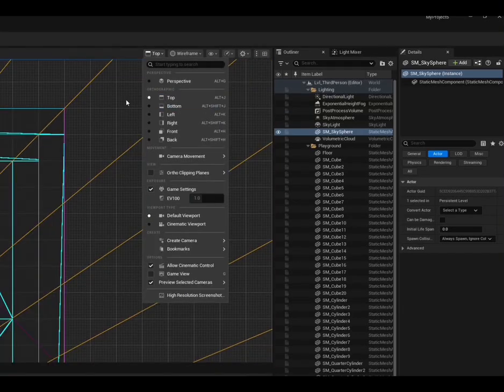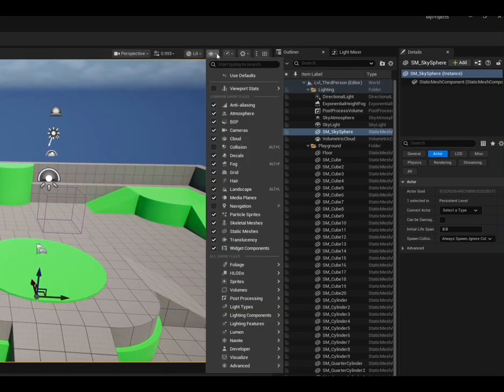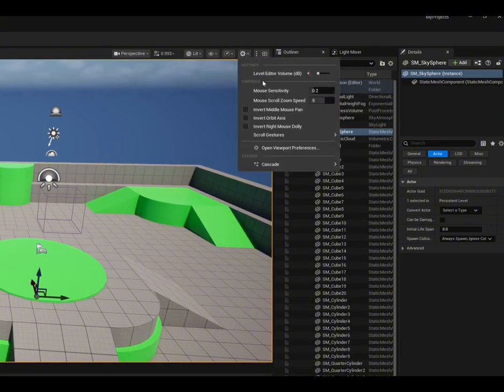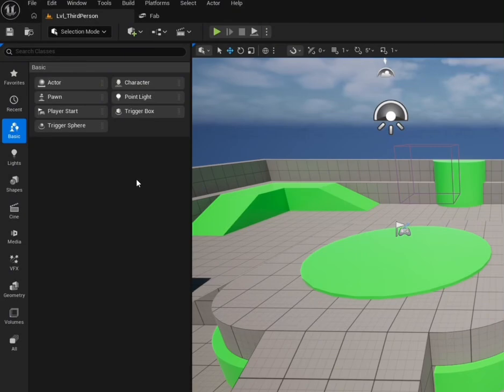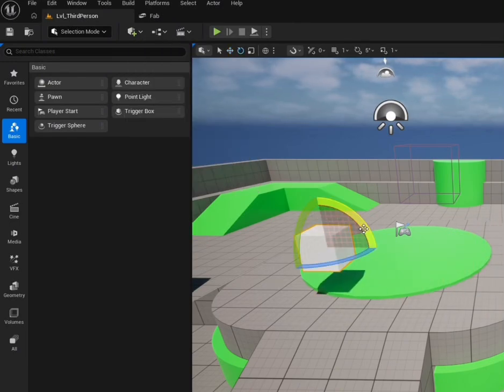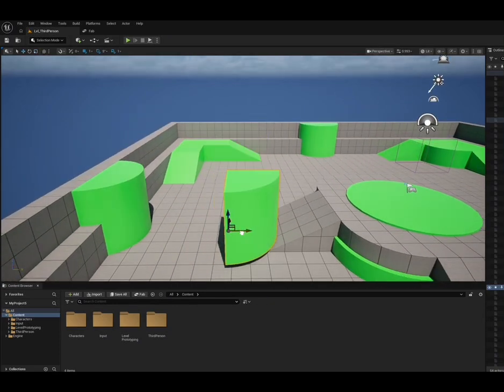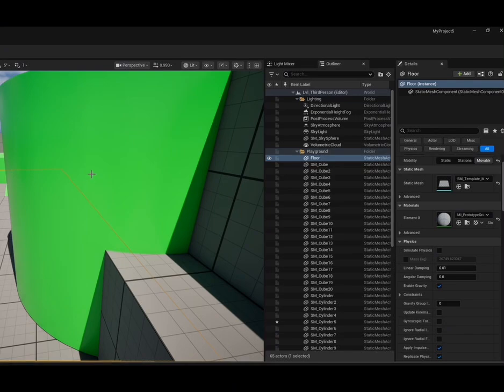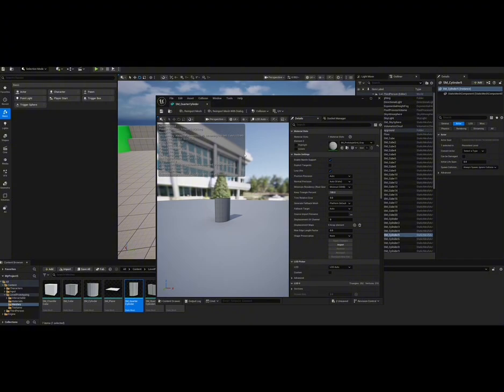BASIC GAME ENGINE CLO 1